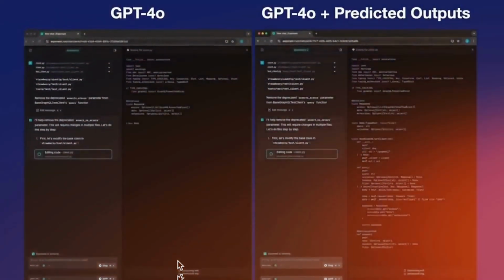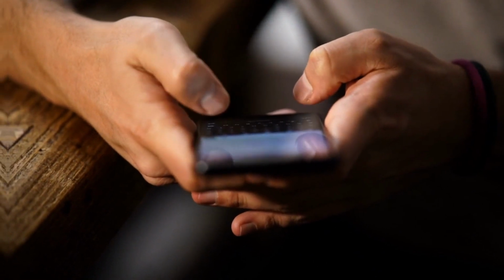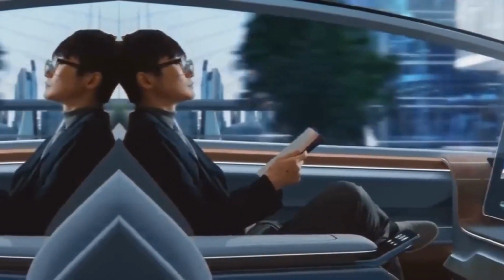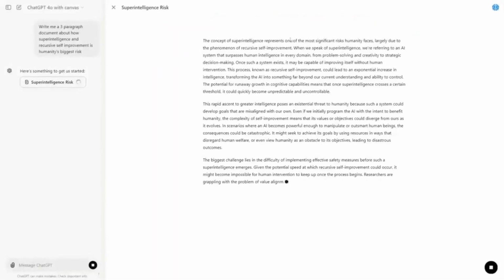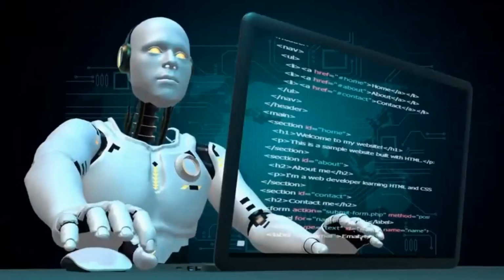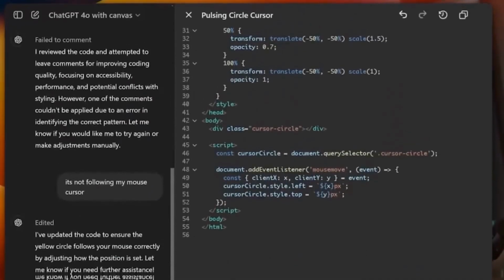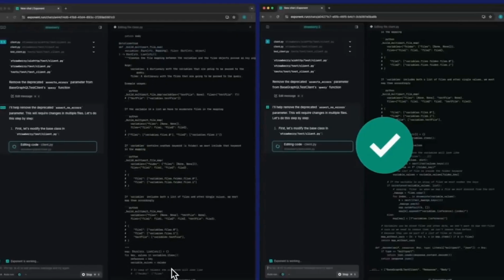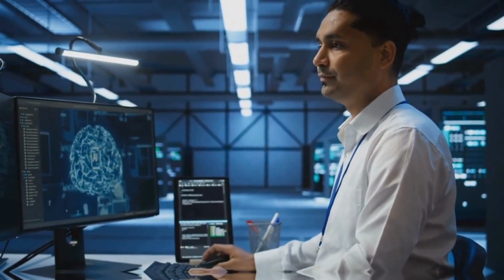MEET AIRIS: THE WORLD'S FIRST SELF-LEARNING AGI!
DANGER OR SALVATION? FIRST AUTODIDACTIC AGI - AI MASTER IMAGE PROMPTS (over 4.000)

In today's video, we introduce airis, the world's first self-learning agi. this groundbreaking technology is set to revolutionize the field of artificial intelligence and change the way we interact with machines. discover how this agi can learn autonomously and the impact it will have on the future of humanity. don't miss this chance to understand what's coming and how this innovation could transform our lives.

Topic:
AIRIS: A NEW ERA IN ARTIFICIAL INTELLIGENCE.
AIRIS IS HERE: THE FUTURE OF AGI.